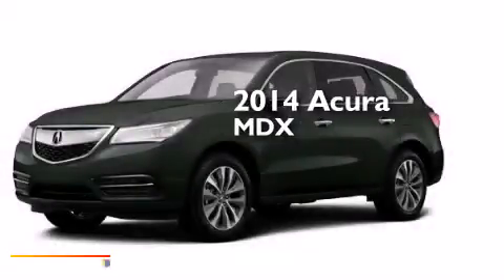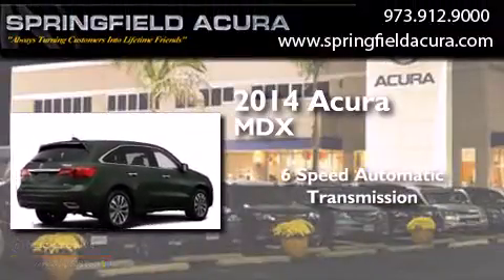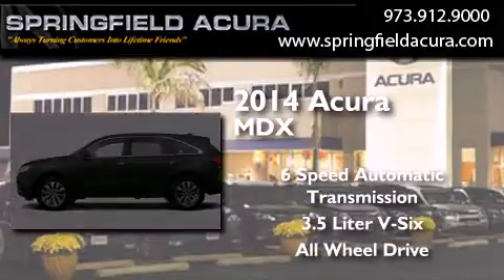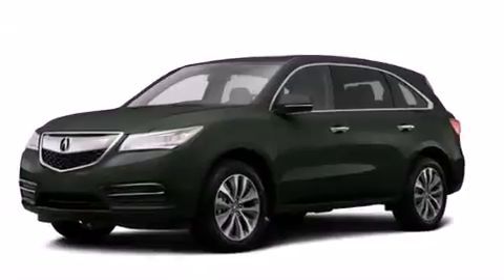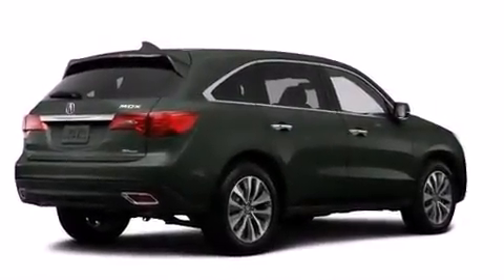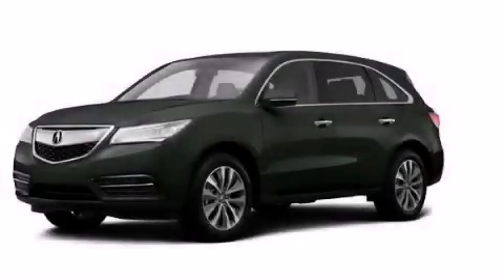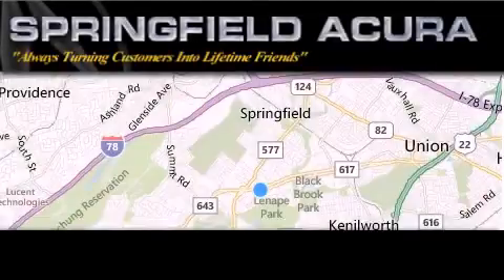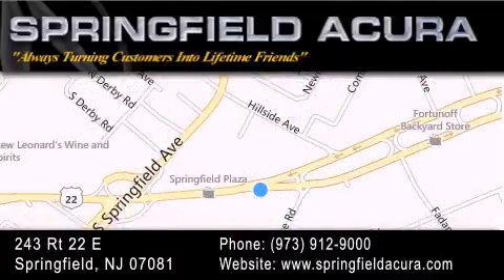2014 Acura MDX Westfield NJ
We have been honored to serve the Springfield NJ area , we promise that your experience at our dealership will exceed your expectations ! Year : 2014 Make : Acura Model : MDX Engine : Premium Unleaded V-6 3.5 L/212 Trans . : Automatic Exterior : Forest Mist Metallic Interior : Parchment Stock : 25542B1 Springfield Acura 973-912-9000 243 US 22 Springfield , NJ 07081